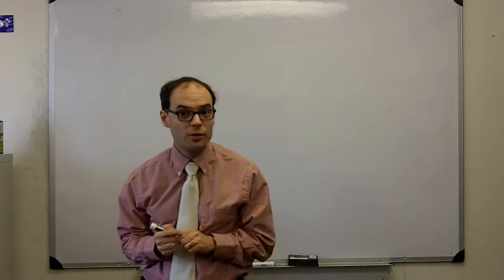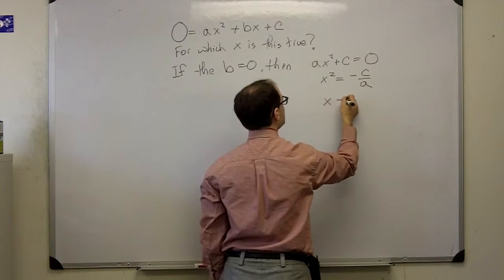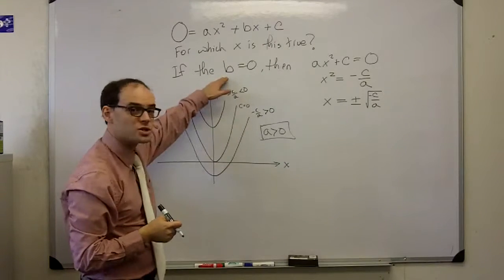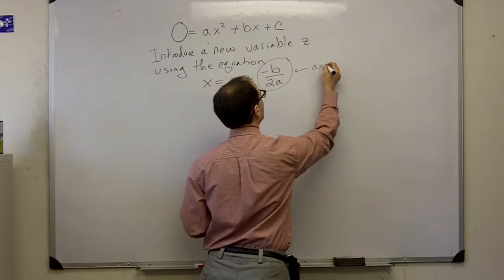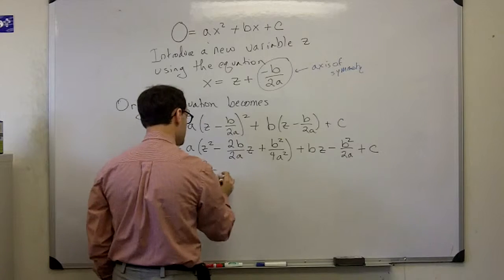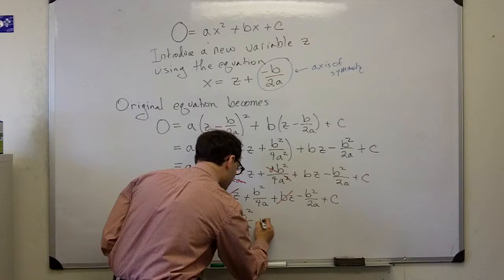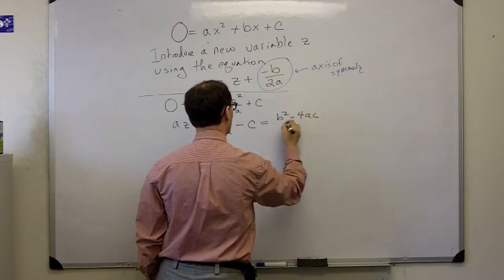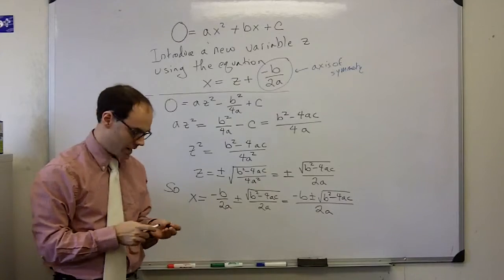Math 155 - x-intercepts of quadratic functions - 4 of 4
This video explains the derivation of the quadratic formula